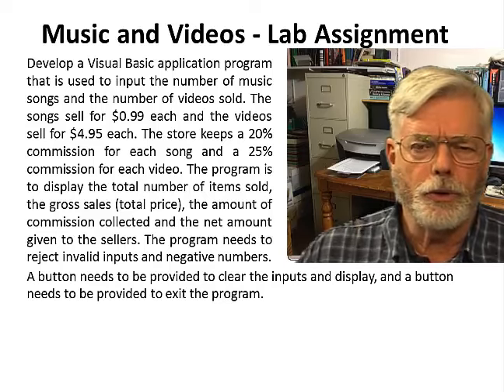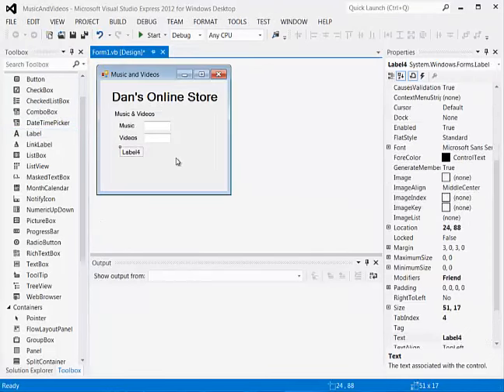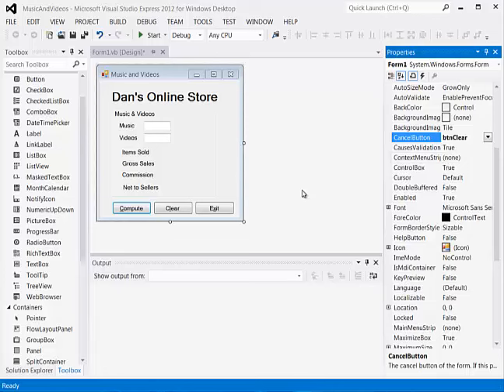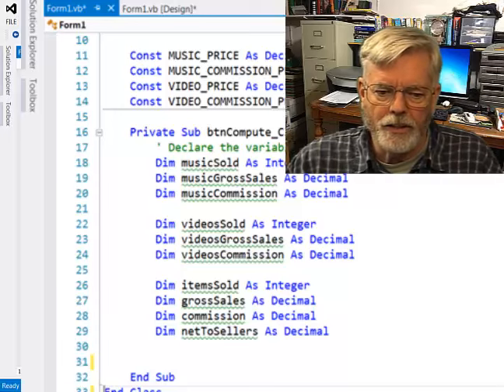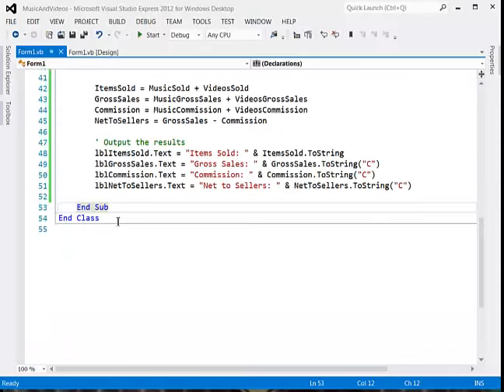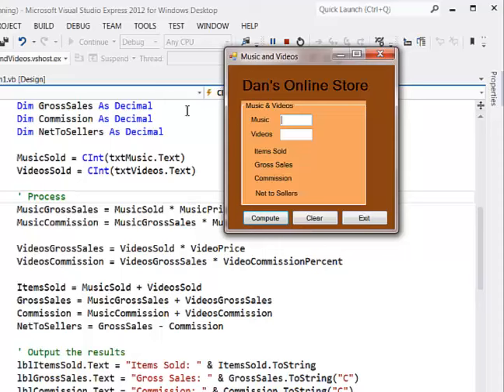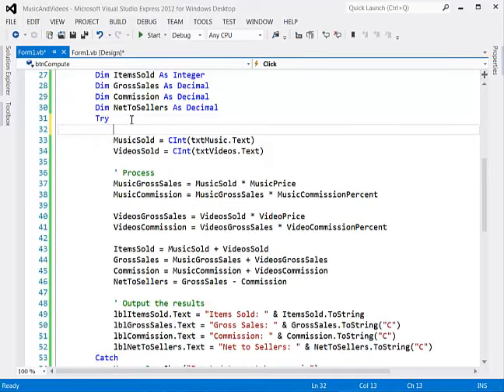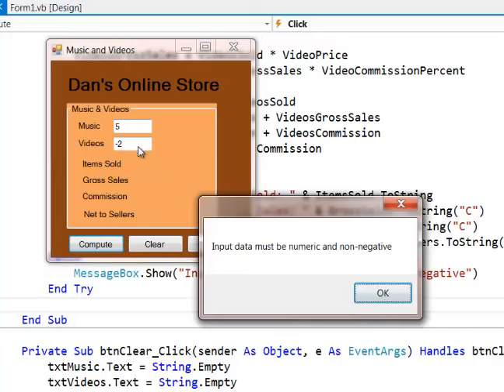VB Music and Videos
The Music and Videos lab demonstrates 1) named constants, 2) the use of the GroupBox and 3) Exception Handling.